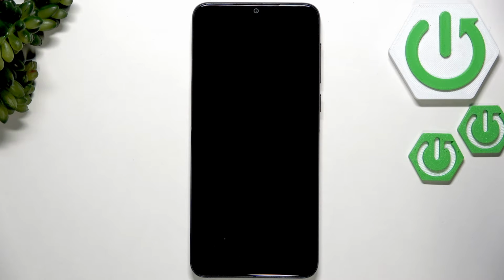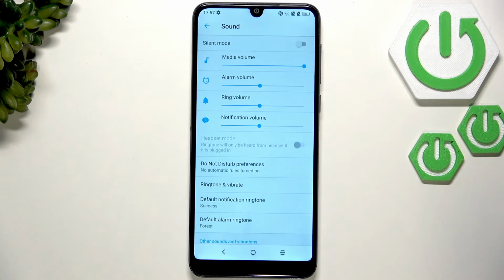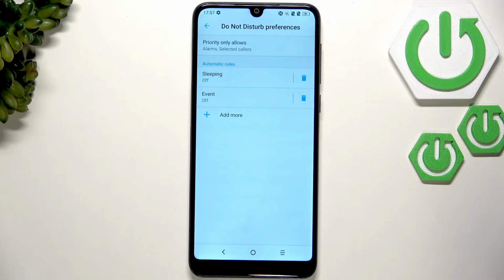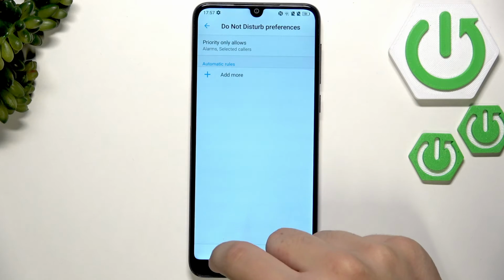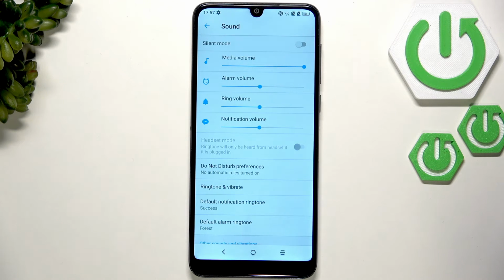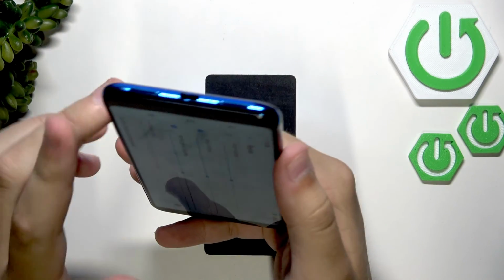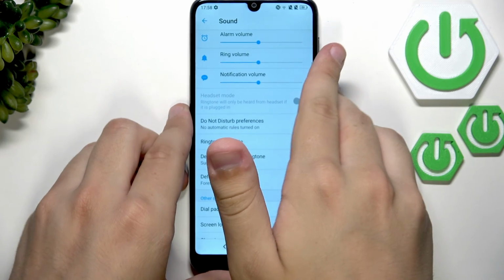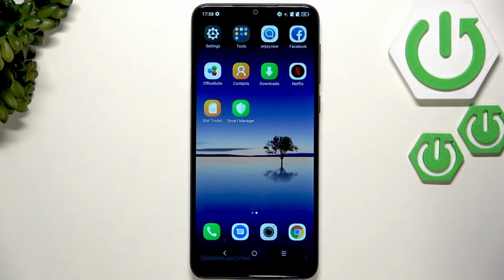ALCATEL 3 (2019) – How to Fix Low Volume Problem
If your ALCATEL 3 (2019) is experiencing low volume issues, this video will help you solve the problem step by step. We cover how to adjust the sound settings, make sure your media and call volume are at maximum, and check that Do Not Disturb and silent mode are turned off. You’ll also learn how to clean the speaker grills and headphone port to remove any dust or debris that could affect sound quality. Finally, we show you how to check for software updates that might fix audio glitches on your ALCATEL 3 (2019). Follow these easy instructions to restore your phone’s volume and enjoy clear sound again.

How to fix low volume on ALCATEL 3 (2019)?
How to increase sound on ALCATEL 3 (2019) smartphone?
Where are the sound settings on ALCATEL 3 (2019)?

0:00 Introduction
0:15 Unlocking the phone
0:22 Adjusting volume in settings
0:32 Checking media and call volume
0:46 Disabling Do Not Disturb and silent mode
1:01 Cleaning speaker grills and headphone port
1:18 Checking for software updates
1:35 Final tips